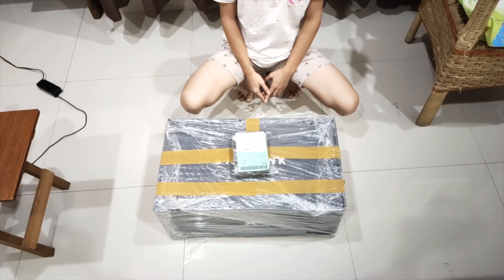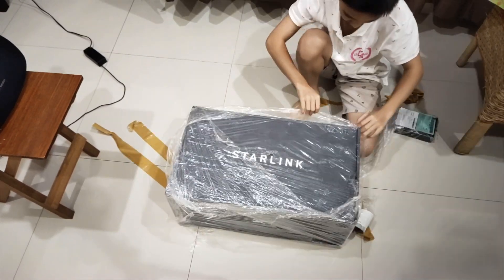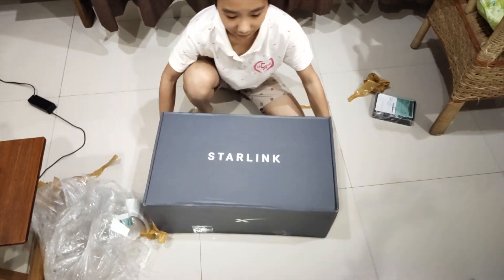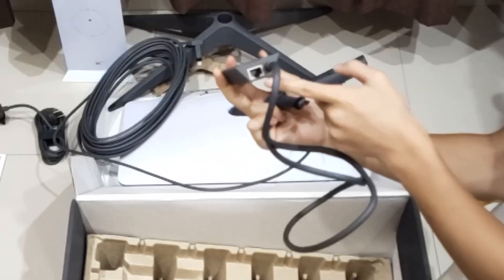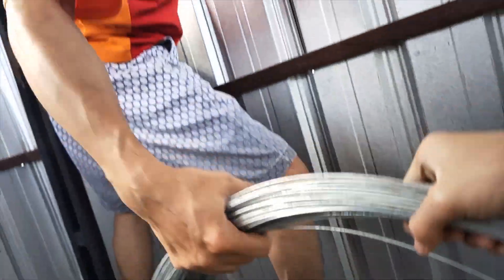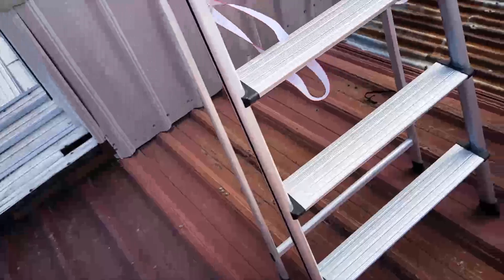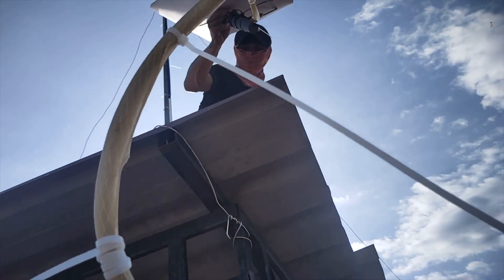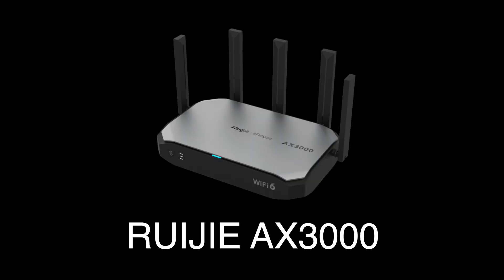Installing The Second Starlink Router (Read Description)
Well, my dad accidentally bought this with the wrong credit card, but with two Starlinks, I'm gonna 'bypass' them into Ruijie AX3000, it has multiple WAN ports.
Also, my dad is busy, no time to bypass them yet, so I'm gonna make other videos instead

Timestamps
00:00 Unboxing
02:40 Installation
07:16 Speed test (comparing to the first Starlink)